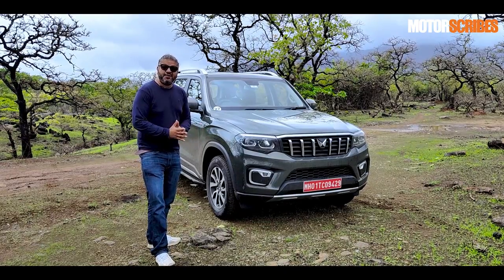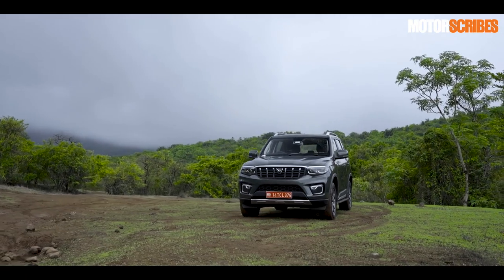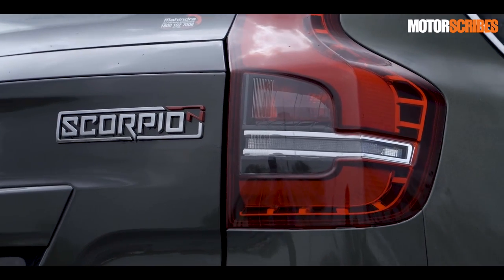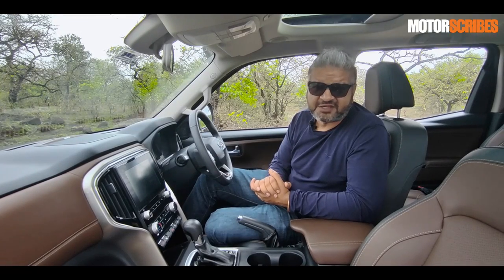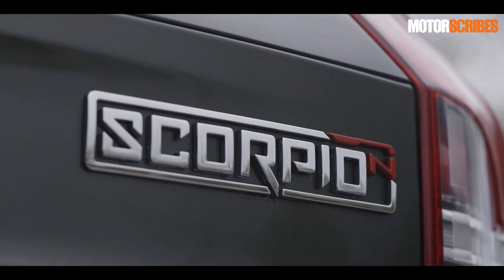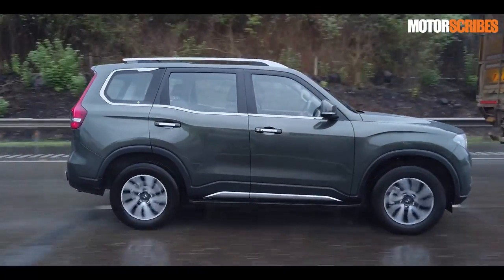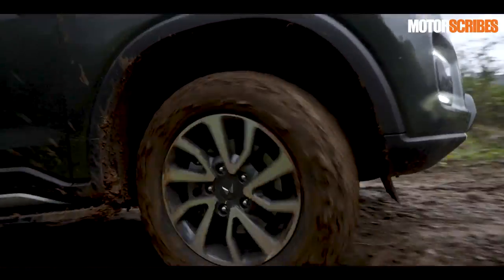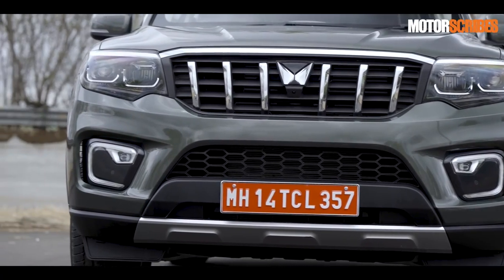2022 Mahindra Scorpio N detailed review and launch price | MotorScribes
Mahindra Scorpio N review on MotorScribes and hosted by Vikram Gour.

The new Mahindra Scorpio-N / ScorpioN / new Scorpio has been launched in India. Prices range from 11.99 lakh to 19.49 lakh for the two wheel drive range, however prices for the four wheel drive and automatic variants will be announced at a later date. The Scorpio-N is a formidable machine that is all new from the ground up. A new chassis, a brand new design and upmarket interiors are all part of the package. Mahindra has made an effort to deliver a global vehicle that can hold its own against machines like the Toyota Fortuner, Kia Seltos, Toyota Innova Crysta, Tata Harrier, Tata Safari and more. Undoubtedly, with the Mahindra Scorpio-N, the company is looking at tackling multiple segments and will set the benchmark against the competition in the D-SUV space.

MotorScribes got the Mahindra Scorpio-N for a first drive review from Chakan to Lonavala and also got to take it offroading. This gave us an insight into its performance on the highway, in the hills, on ghats and of course on a muddy offroad track. The Scorpio-N held its own and proved to be a robust machine that is an absolute joy to drive.